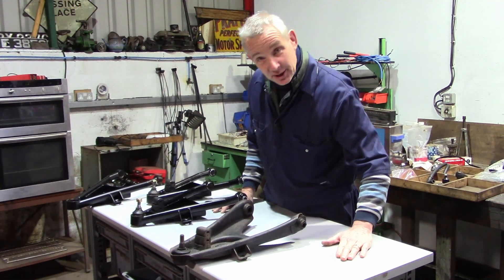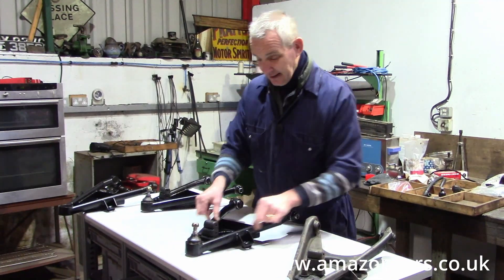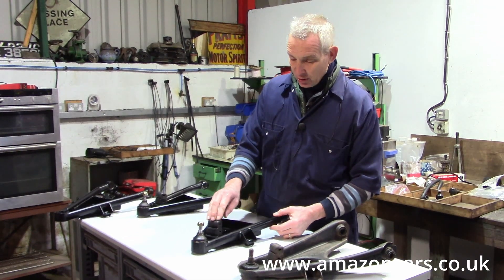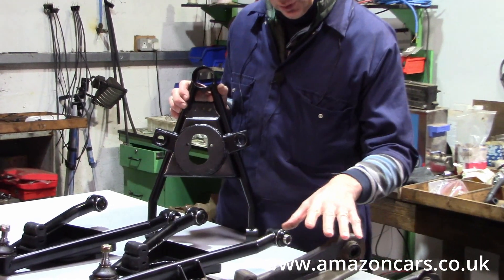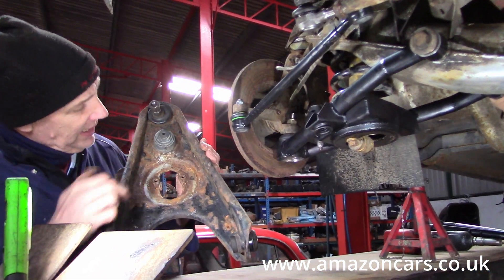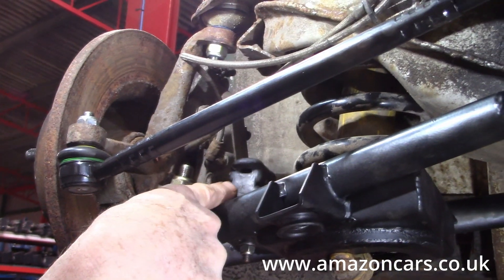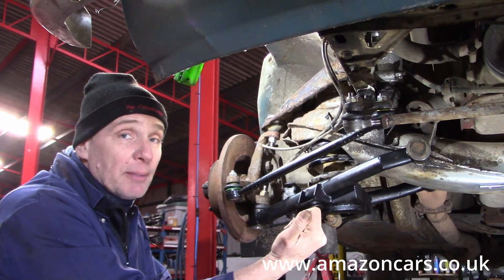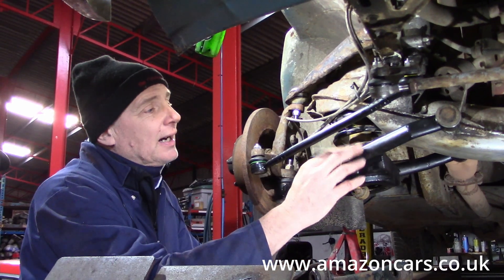140 Lower Wishbones: new production!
Pre-production wishbones for testing...
We can no longer source 140 lower wishbones, and I'm running out of used stock - so Competition Fabrications (Richard Bensley) has created these for us.
Lighter & stronger than the originals, they're rather lovely..
140